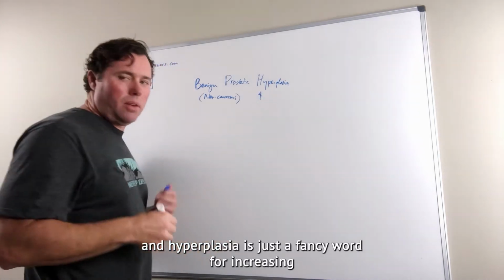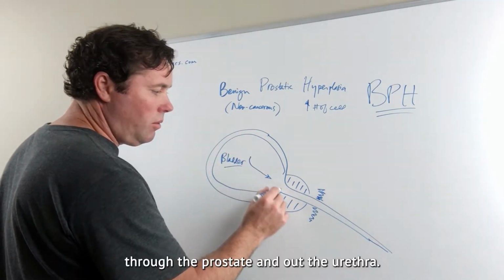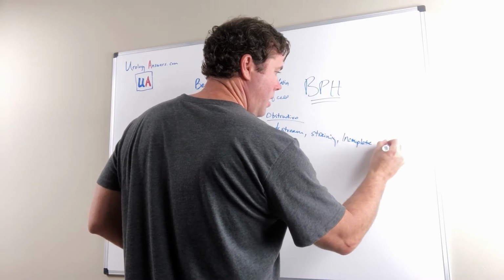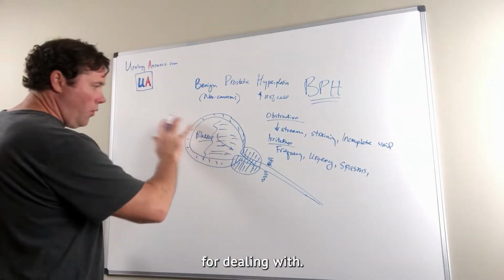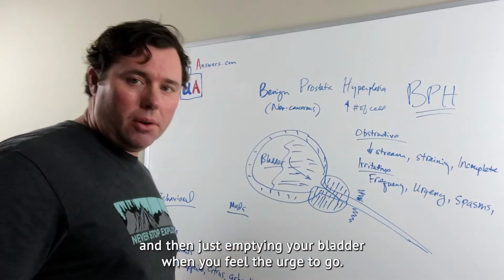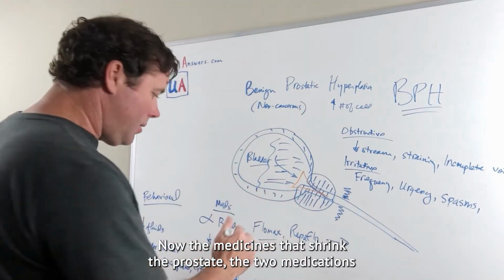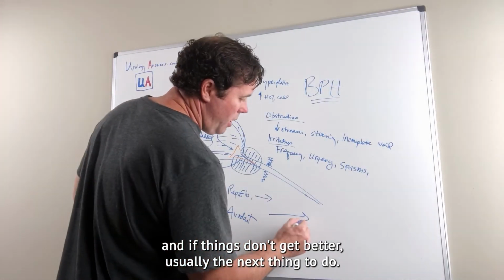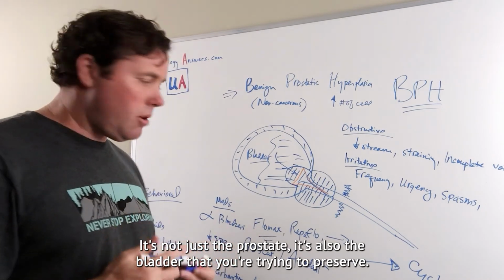Everything you want to know about benign prostatic hypertrophy (BPH)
This video explains BPH, symptoms, and possible treatments to improve BPH symptoms.

Dr. William Stiles, board certified Urological Surgeon, Osteopathic Physician, Men's Health Expert and functional medicine trained doctor educates men about various prostate conditions, including prostate cancer, benign prostatic hyperplasia (BPH), chronic prostatitis, interstitial cystitis, erectile dysfunction, hormones, and whole body optimization.

About 60% of men in their 60s will have some form of prostate growth that affects the urinary flow and pattern.   Common symptoms of BPH may include both irritative symptoms (frequency, urgency, nighttime urination, leakage) and obstructive symptoms (weak urinary stream, incomplete bladder emptying, straining to void, double voiding).  There are many options including natural options when you are dealing with BPH type symptoms.

Regardless, of the treatment you choose for BPH, optimizing overall health and wellness is an important part of any successful treatment plan.